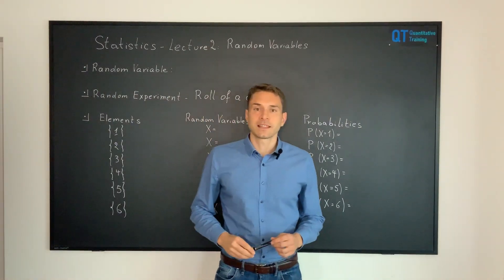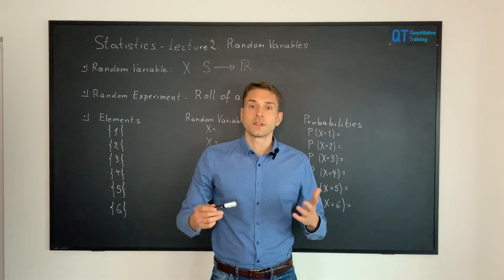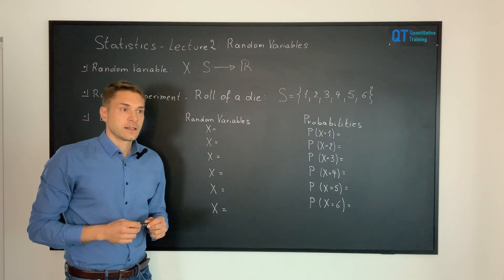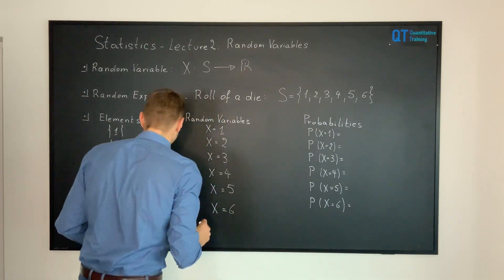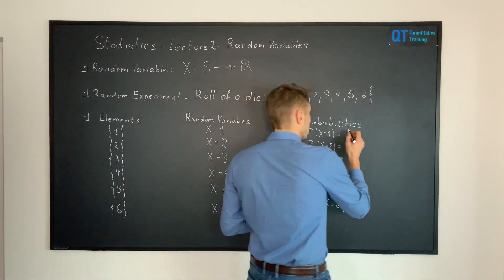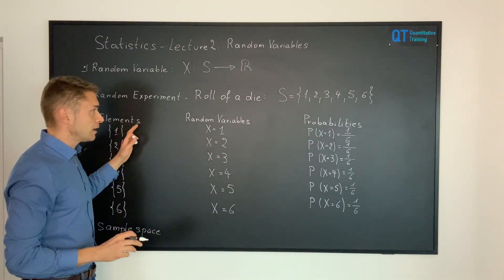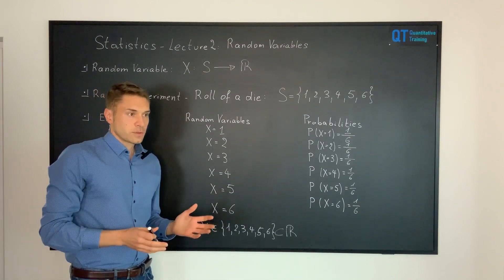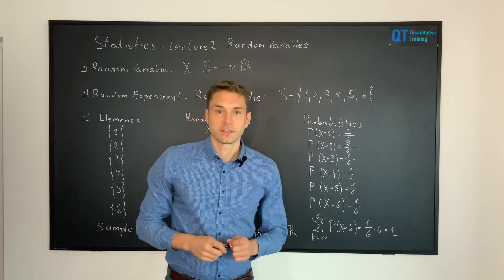Statistics: Random Variables - part 2 (Lecture 2)